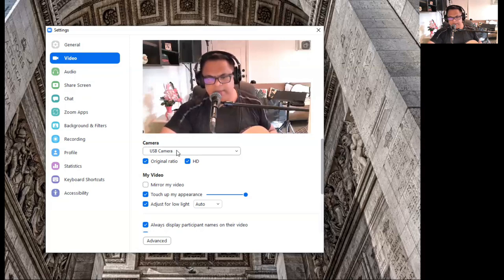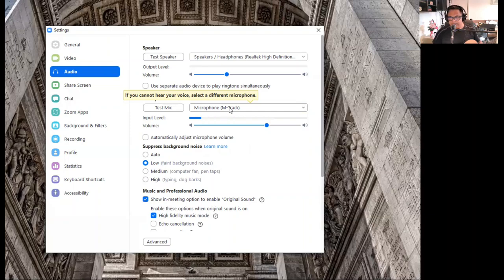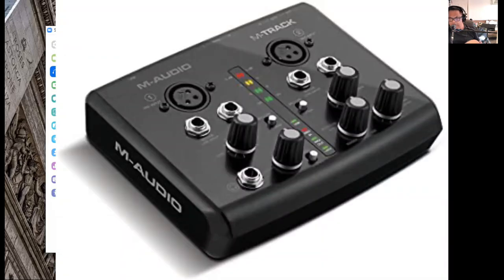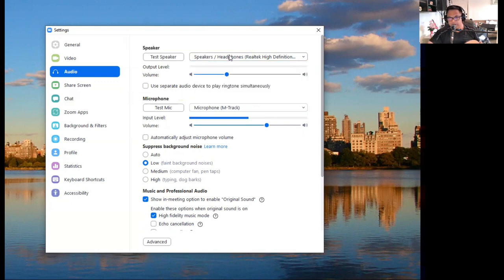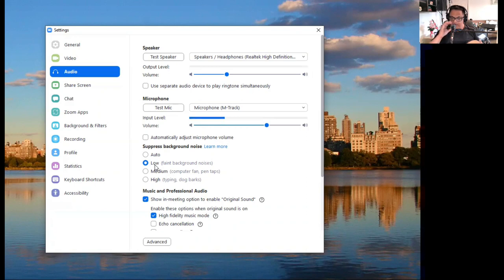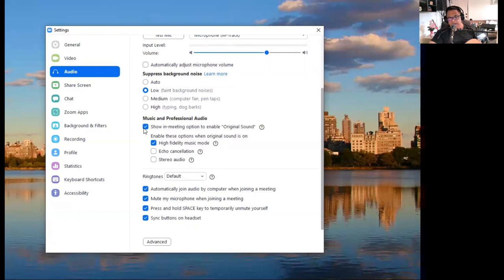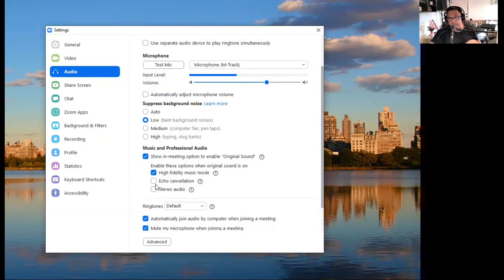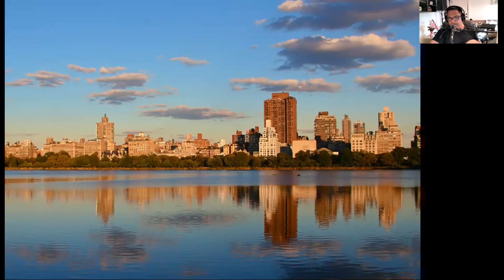Good Sound LIVE Music & Worship on ZOOM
This is a Tutorial on how to get Great and a Good sound (Audio) for your Live Music and Worship on the Platform of ZOOM. Great resource and information that will help many Churches and Worship Leaders to look into the settings within Zoom.